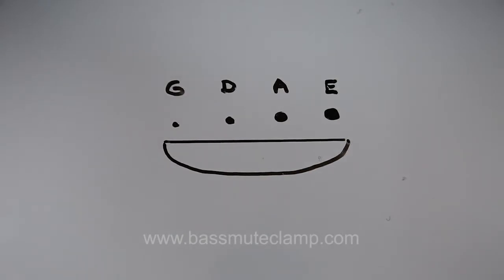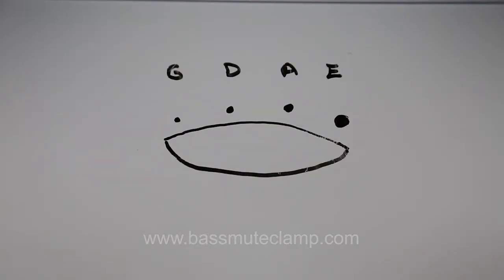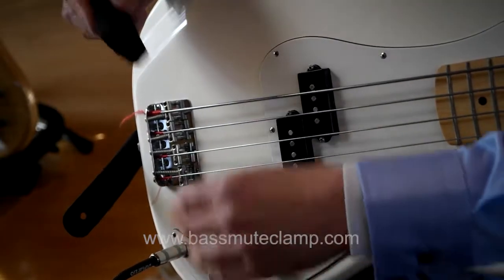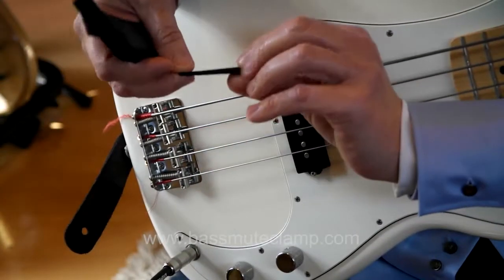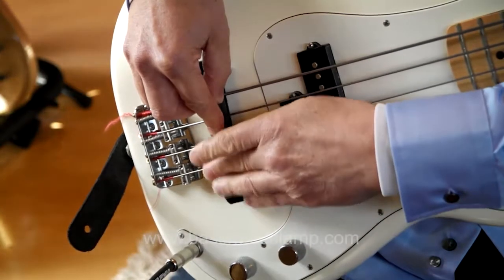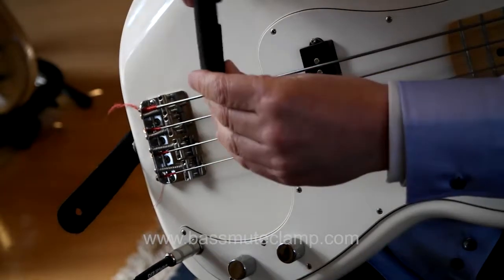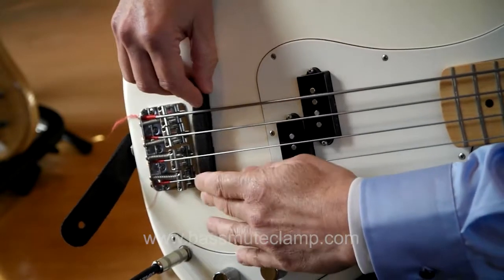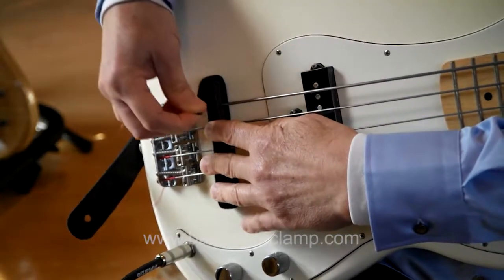BMC Tips & Tricks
The new Bass Mute Clamp is a muting system for bass guitar. It is suitable for 4, 5 or 6 string basses of all types, fits basses of varied string spacing and is infinitely adjustable.

The new Bass Mute Clamp features extra heavy duty foam and comes with six Velcro risers which provide a more balanced and musical muting effect on round and flat finger boards.